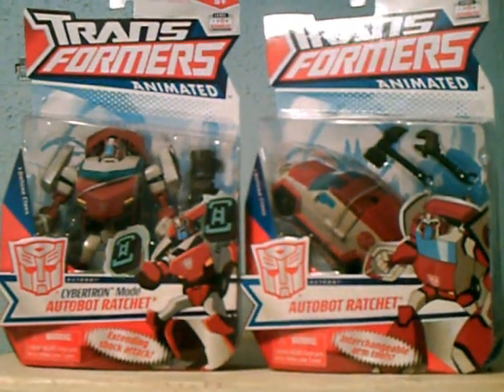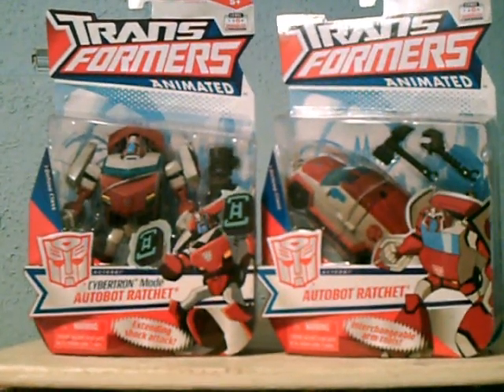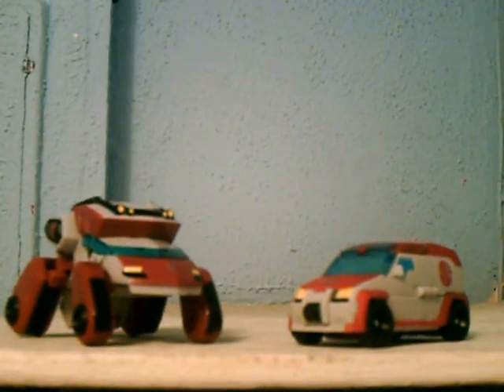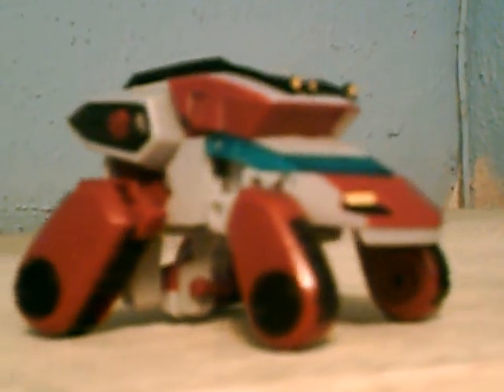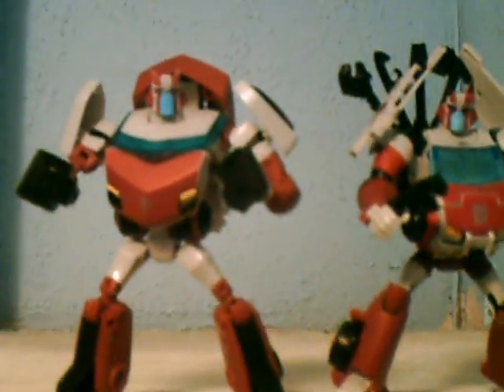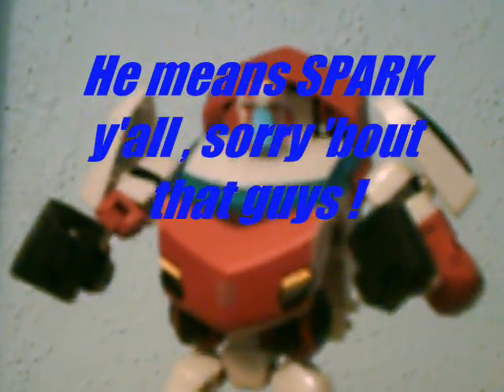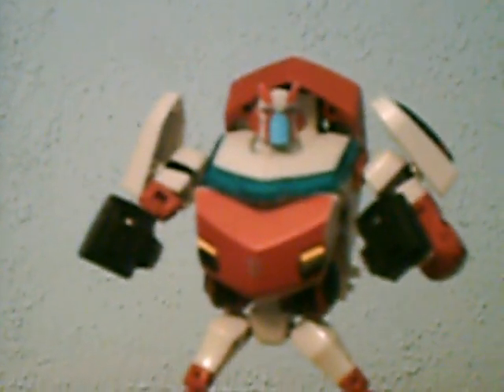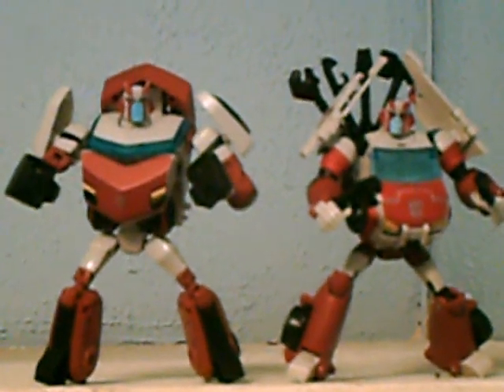The Review of Cybertron & Earth mode : Animated Ratchet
What's shakin' y'all Cousin Jay is back and this time he's reviewing a true old skooler in animated universe , & it's none other than : Ratchet . From Cybertron mode and to his earth mode . Fun fact : G1 Ratchet voice is done : Don Messick , he done the voice Scooby Doo , Dr. Quest ( Johnny Quest ) in 60's and 80's .